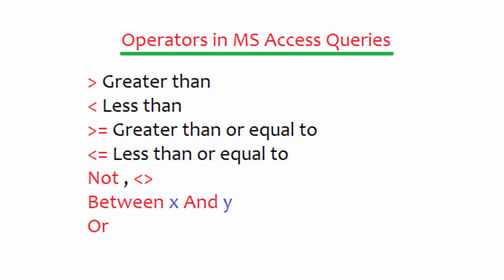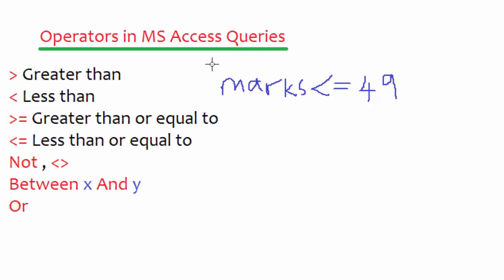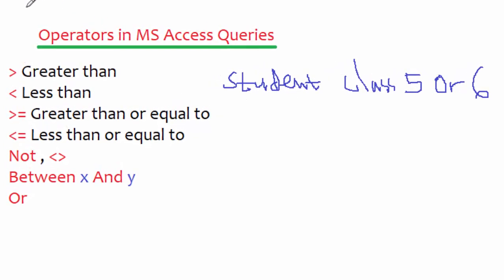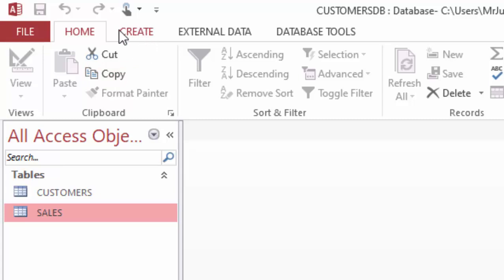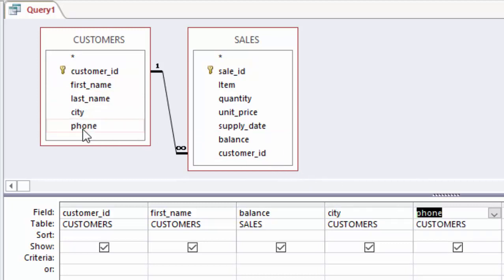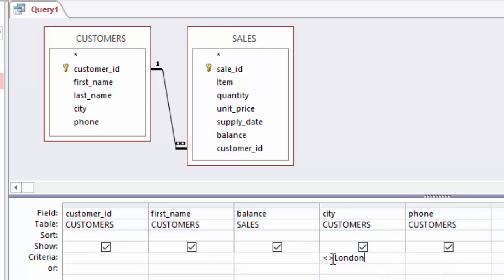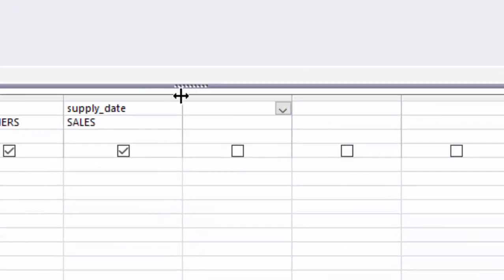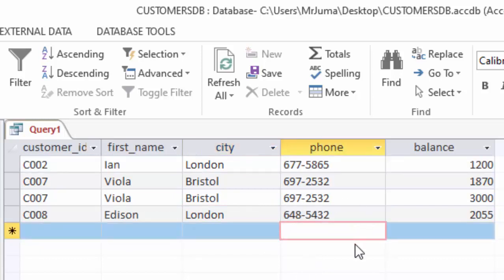Comparison and Logical Operators in MS Access Query